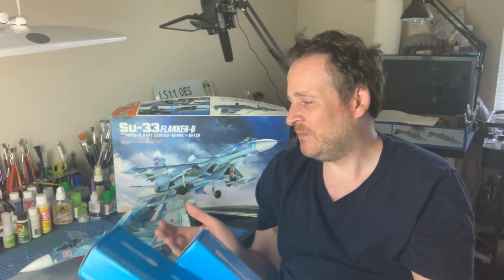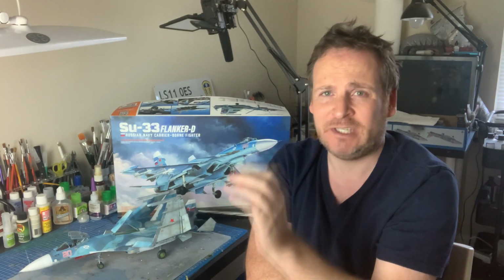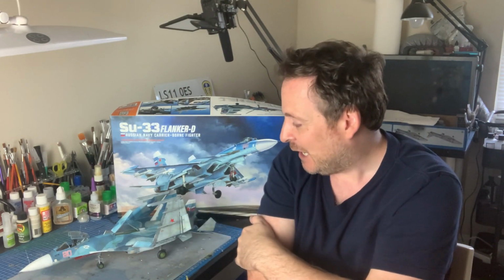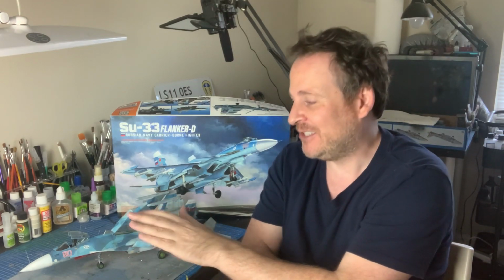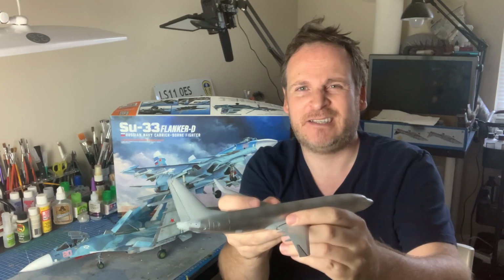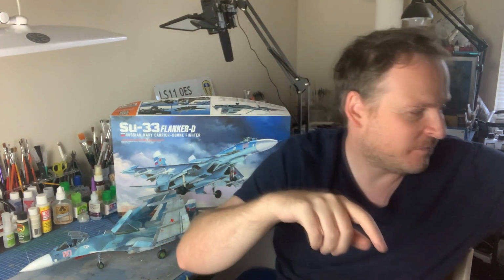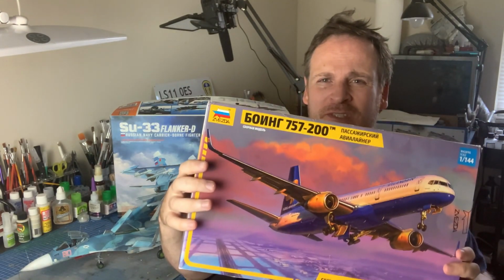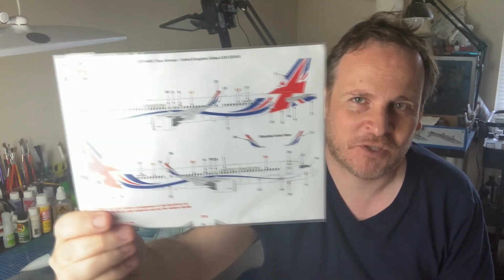Model Bench Update: August 14, 2021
An update of what I have been up to the past few weeks in the world of scale modelling.

A look at some of my works in progress which include the 1/144 Zvezda 737-800 in American Airlines livery. I have also finished the Minibase 1/48 SU-33, yay!!

We also look at some of my recent purchases which includes some AK Abteilung brush magic potion and some 1/144 Zvezda airliner kits and decals.